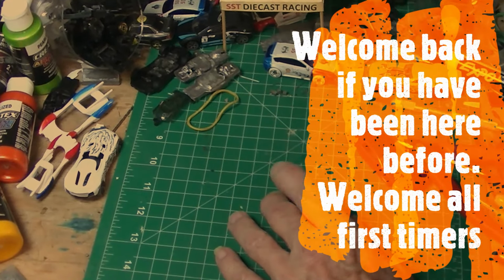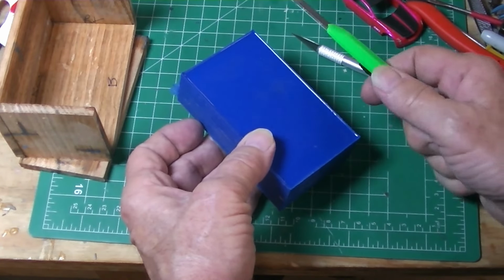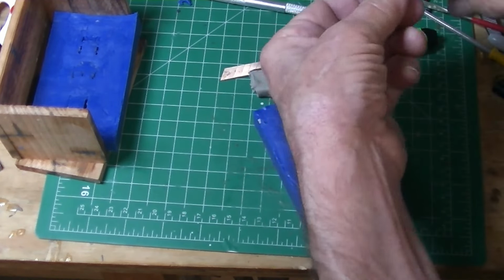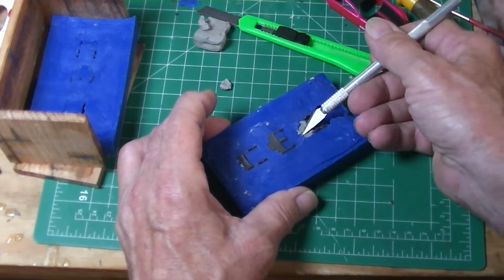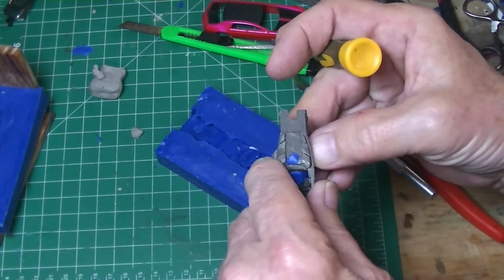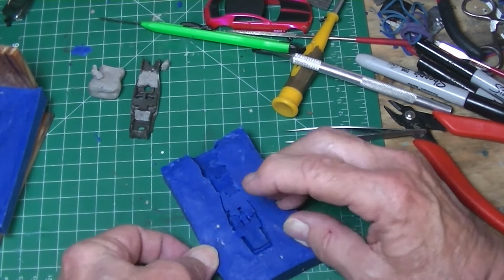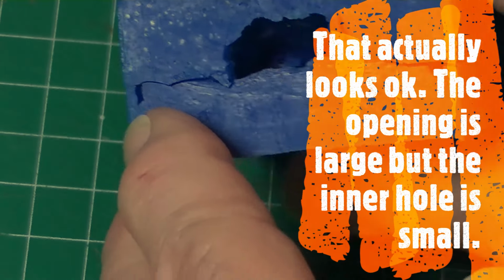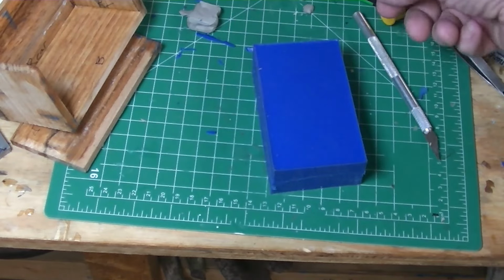Hot Wheels Mod pt 5 The Unveiling let's get started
This was nerve wracking for me. Not the first time, but still... I hope you learn with me as I try new things.